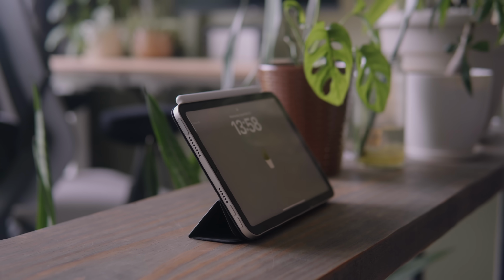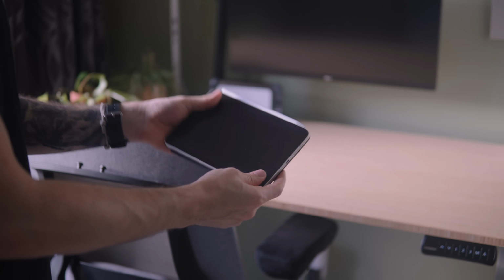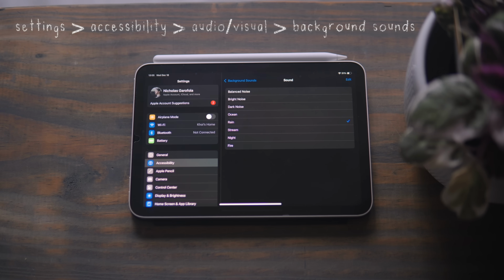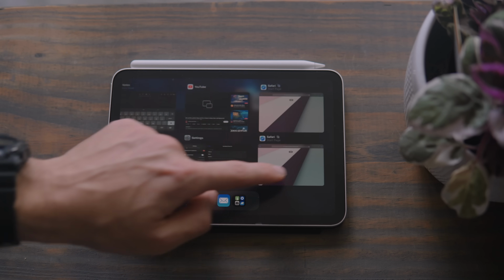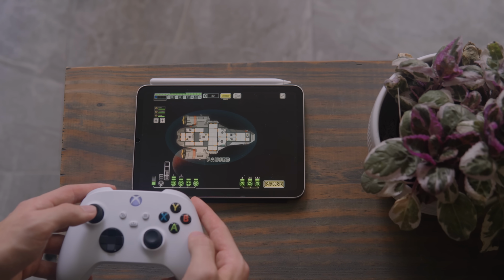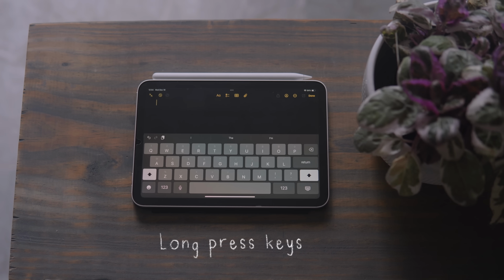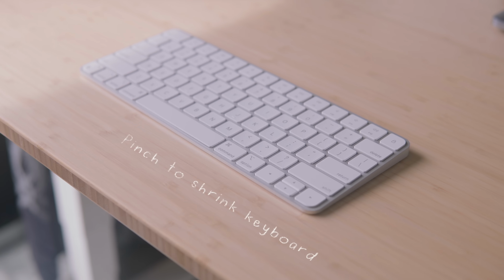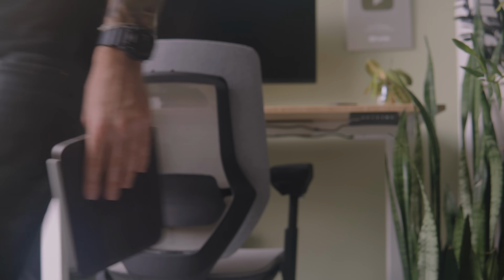20 Useful Tips For iPad Mini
Stop leaving yourself vulnerable to data breaches and brokers.

Hey everyone.  My name is Nicholas and I make videos most about my experiences with minimalism, frugal living, tech, and things of that nature 🌱.